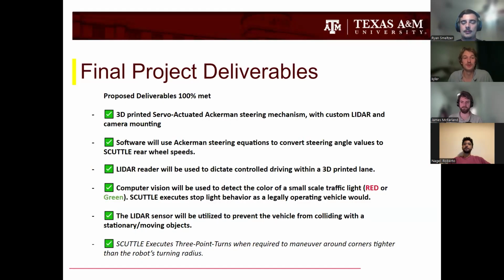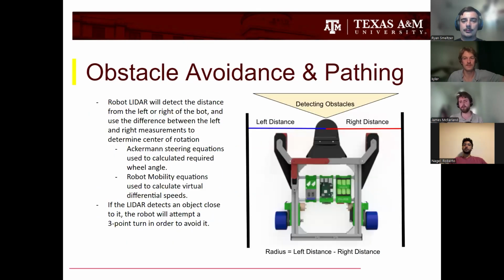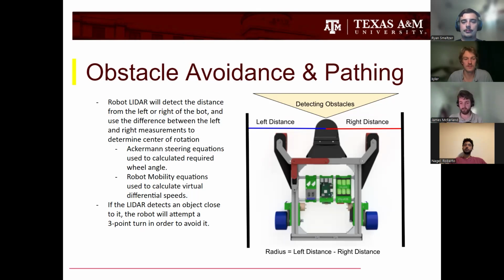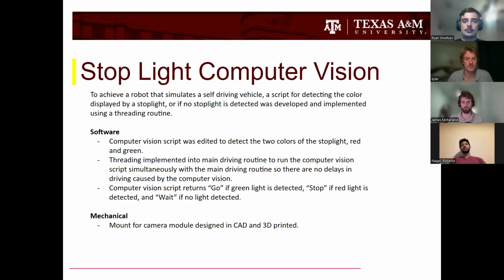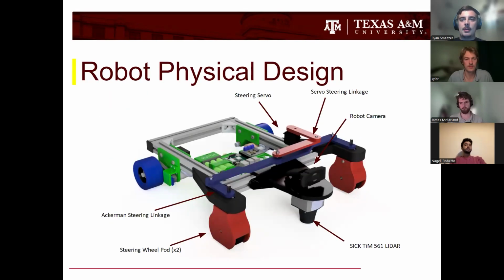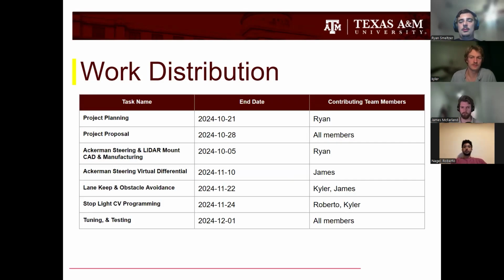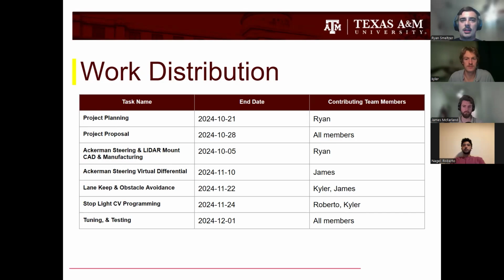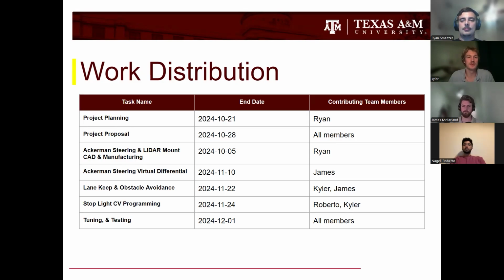MXET 300 Group 6 Fall 2024 Presentation and Demo Video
Contributing team members:
Ryan Smeltzer
James McFarland
Roberto Nagel
Kyler Carson

Texas A&M University MXET